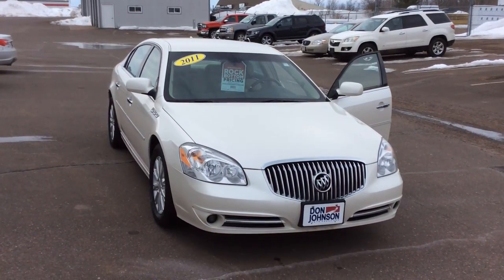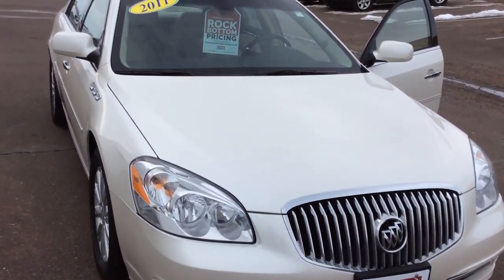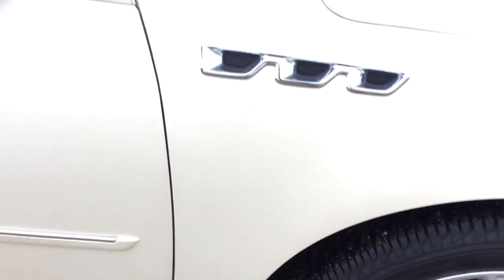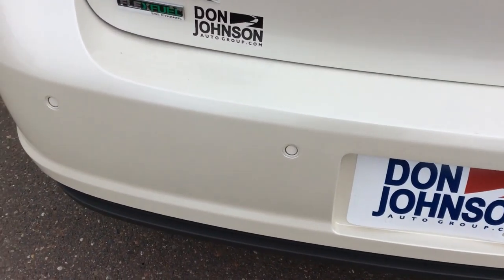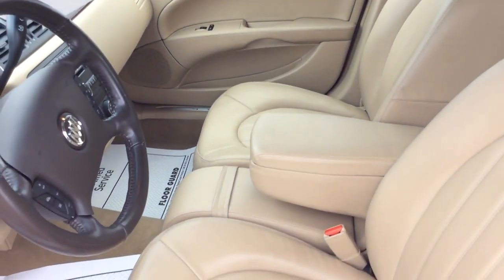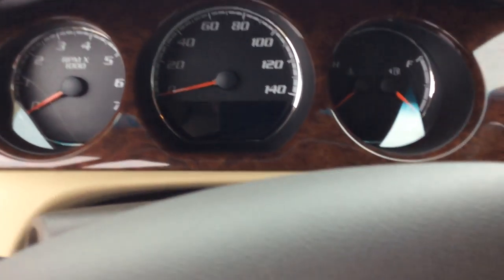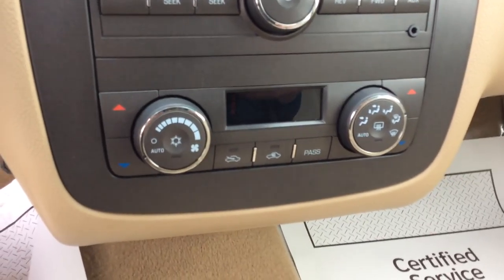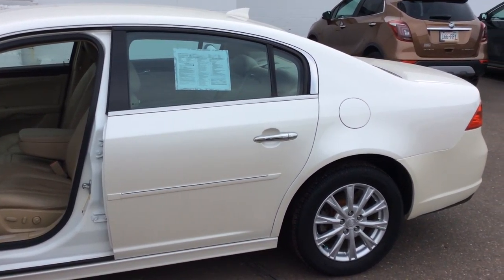2011 Buick Lucerne CXL at Don Johnson Motors in Rice Lake, WI (R17239A)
Bob Tredinnick, Product Expert at Don Johnson Motors in Rice Lake, WI shares this beautiful 2011 Buick Lucerne. Stock